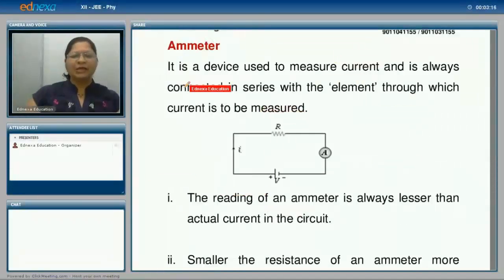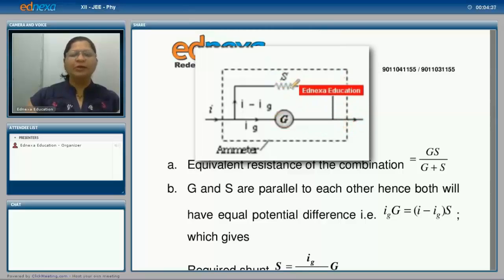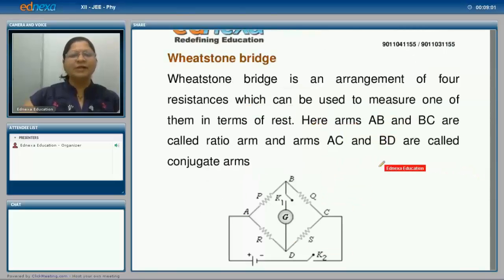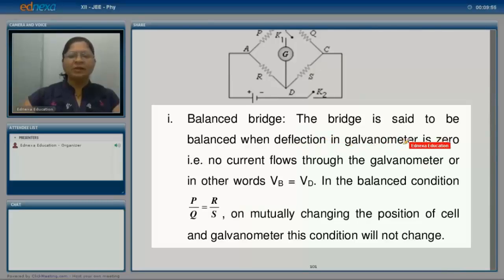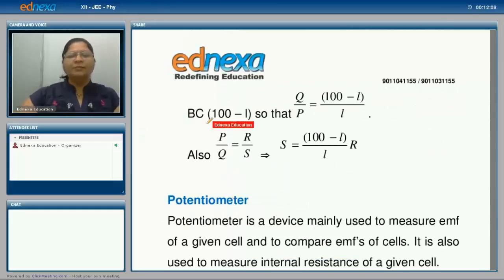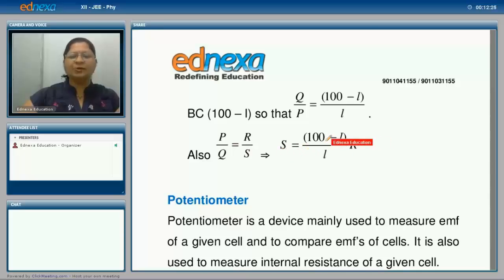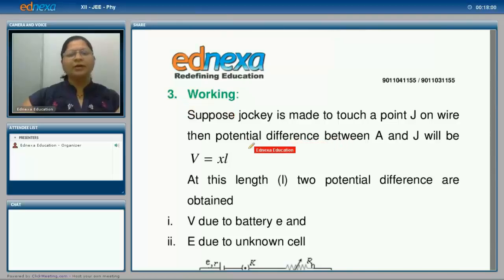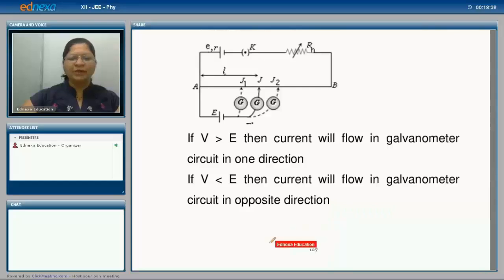12th Physics - Current Electricity - Online JEE Lectures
Class 12 Physics - Current Electricity by Prof. Kalyani Datye. for JEE Main 2014 Preparations.

ednexa.com provide complete online guidance for JEE Main. This includes online MCQ tests on each chapter and full syllabus, online notes and Q-A, live online lectures and online query solving.